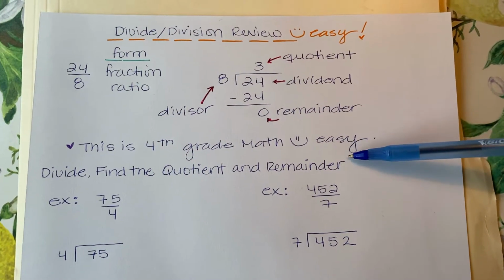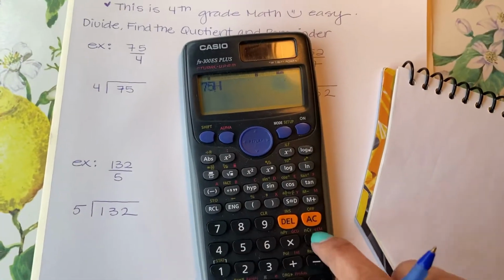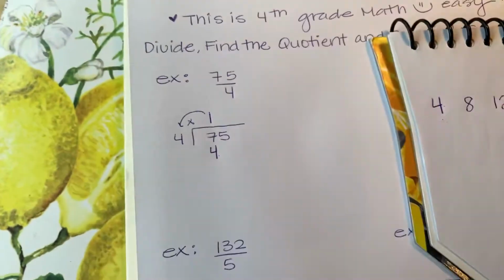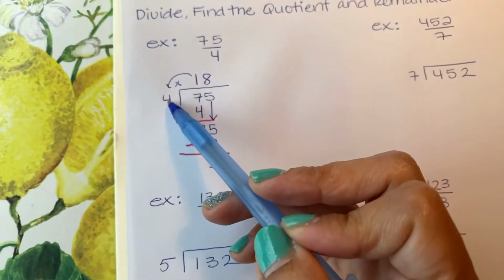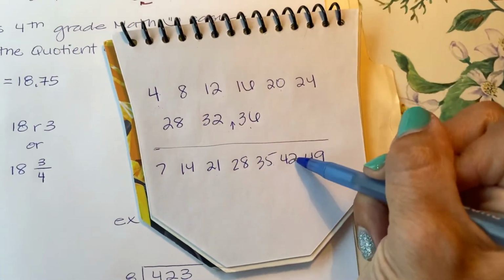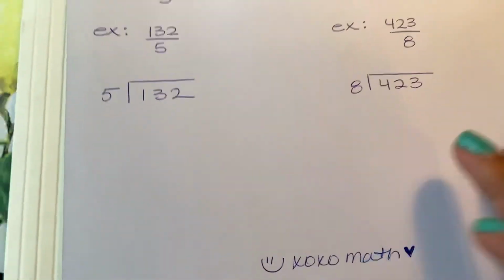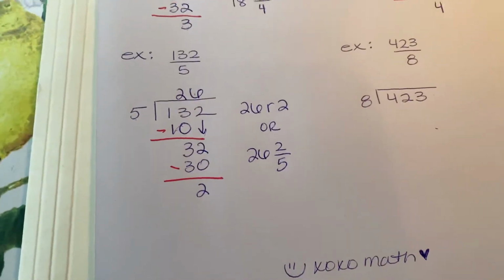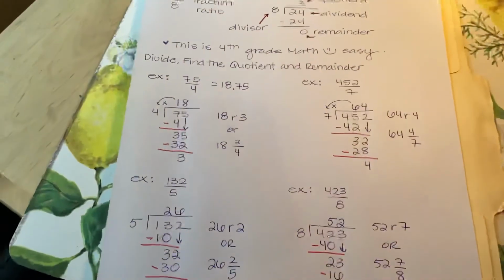Long Division Review, Number Division Lecture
4th Grade Long Division Review, Assignment shown